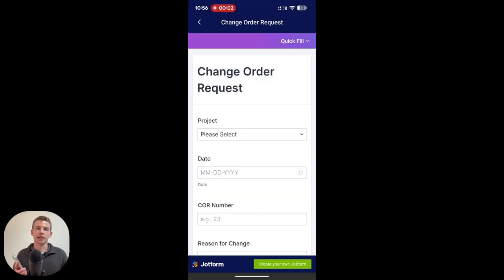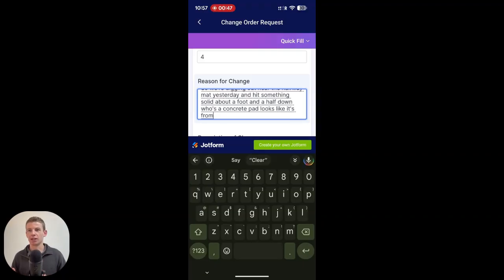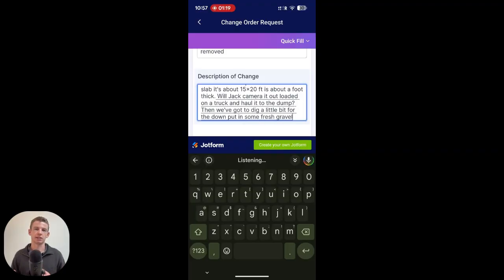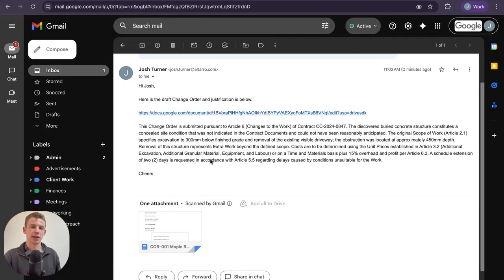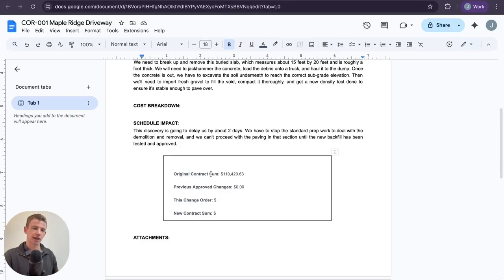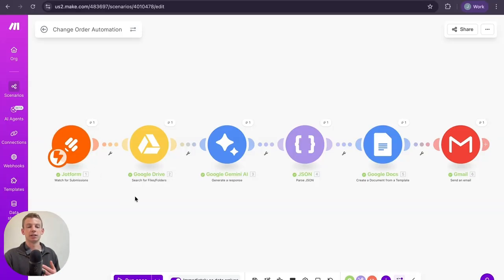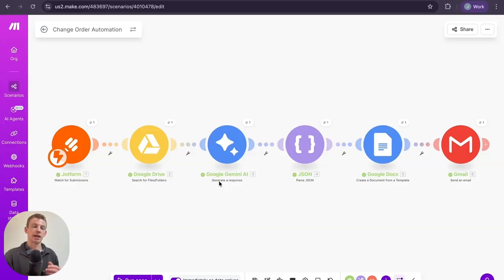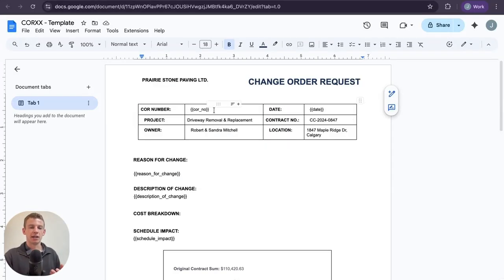Automate Construction Change Orders with AI (No Coding)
Turn Voice Notes into Professional Change Order Requests in Under 60 Seconds
How many thousands of dollars have you left on the table because you were too tired to write up a change order at the end of a 12-hour day? In this video, construction tech specialist Josh Turner shows you exactly how to build an automation that transforms quick voice notes from site into professionally formatted change order requests — complete with contract-based justifications.
What you'll learn:

Full demo of the voice-to-change-order system in action
Step-by-step build guide using Make.com, JotForm, and Google Docs
How to use AI (Gemini/ChatGPT/Claude) to reference your actual contracts
Why contractors leave 5-10% of revenue on the table from undocumented changes
How to adapt this workflow to fit your specific business processes

Tools covered: Make.com, JotForm, Google Drive, Gemini AI, Google Docs
Perfect for general contractors, subcontractors, and construction business owners who want to stop working for free and start capturing every change order they're entitled to.
Resources:
📄 Download the Resource Pack (prompts + templates) in the Construction AI Community